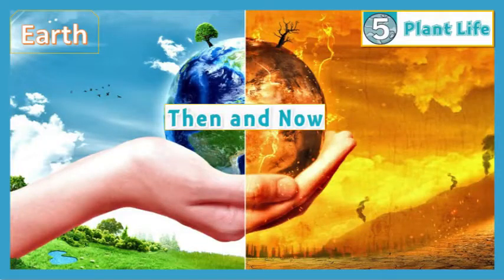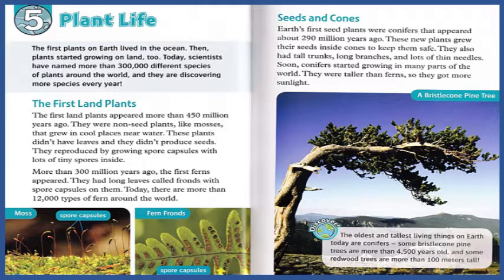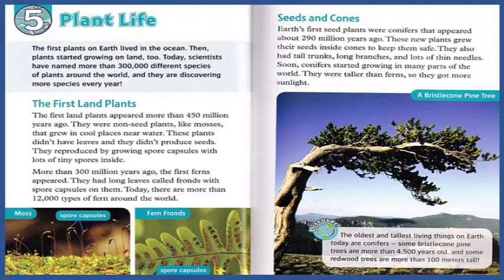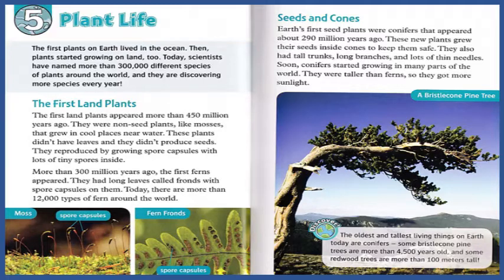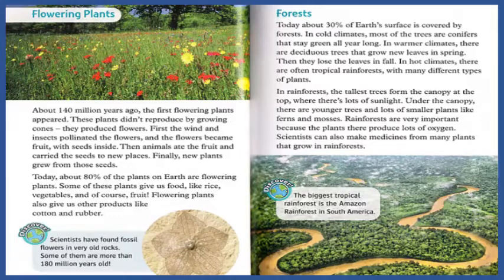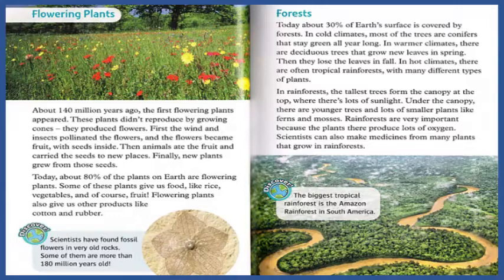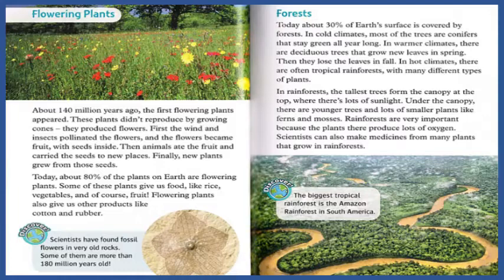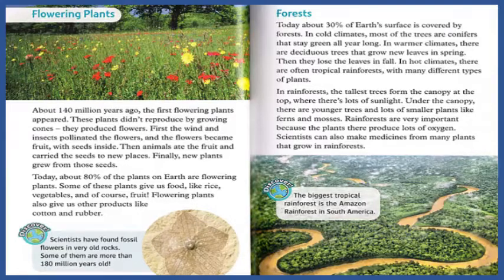Oxford Read & Discover 6 # Earth Then & Now # Chapter 5: Plant Life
Read & Discover all about Earth in the past and Earth today.
- How did Earth form?
- What natural resources does Earth give us?
- When did plants and animals first appear?
- Where did the first people live on Earth?
- How do oceans and continents move?
- What keeps Earth warm?